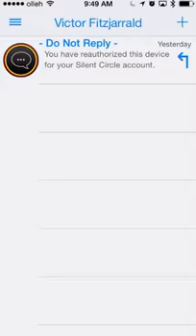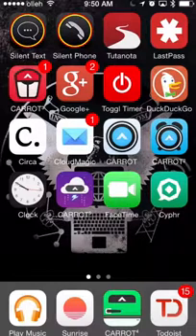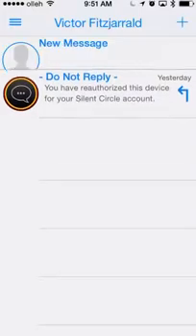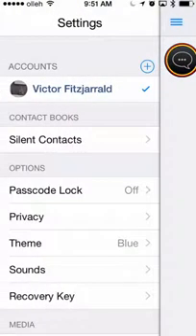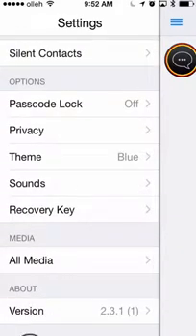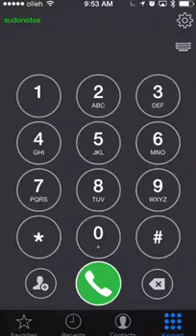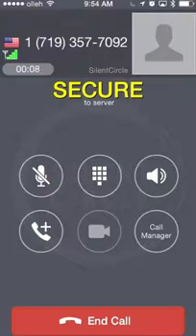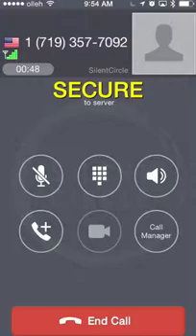Privacy App Review: Silent Circle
This is the Silent Circle - a web of encrypted communication systems produced by Phil Zimmerman. Take a look at the apps.